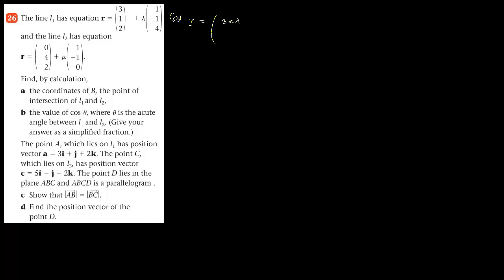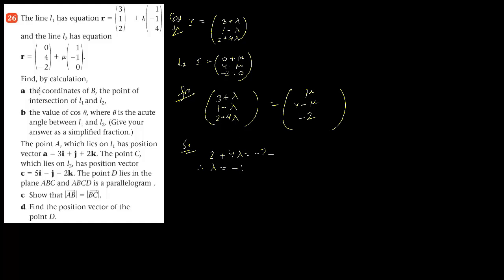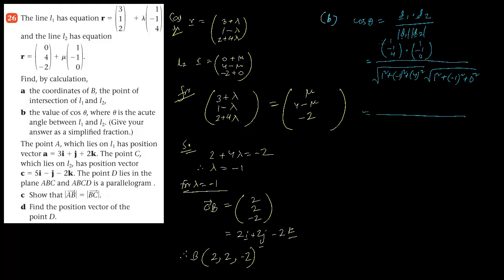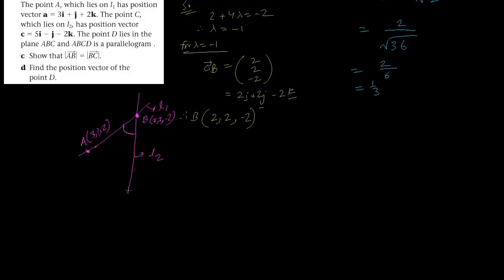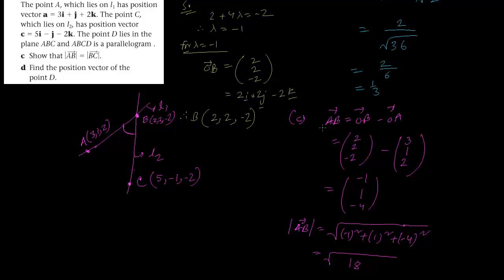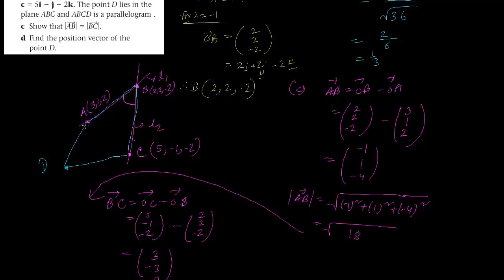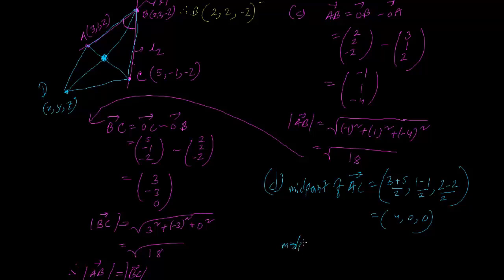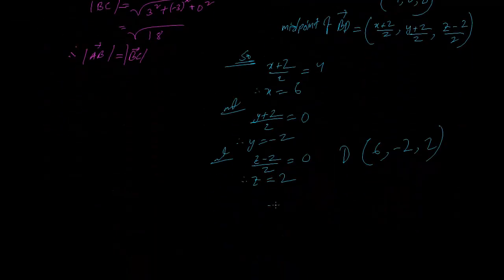C4 Review Ex | Q26 VECTORS (Intersection, Parallelogram)